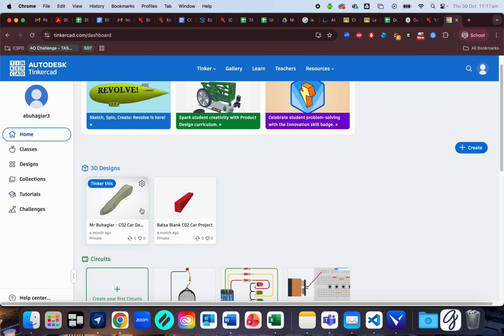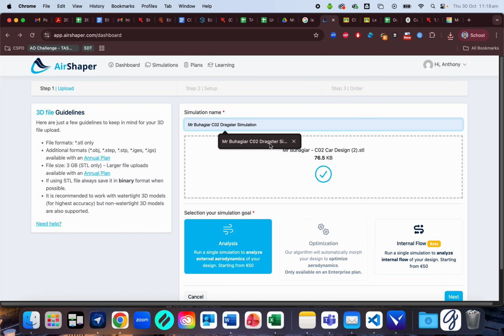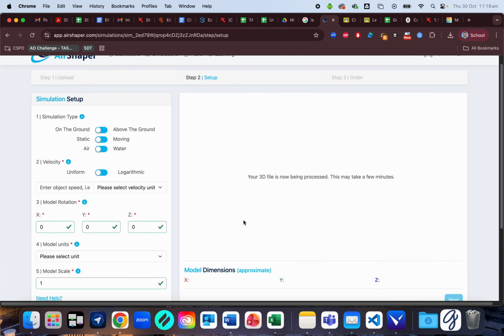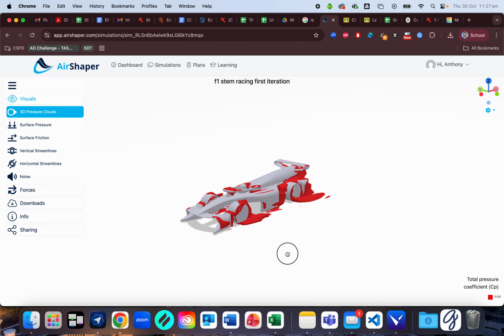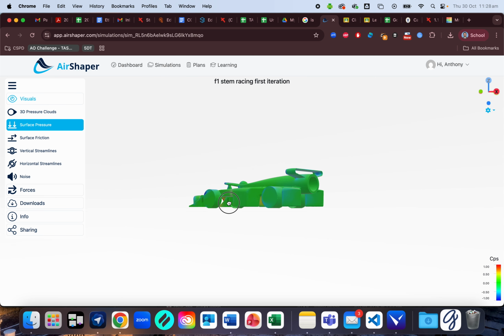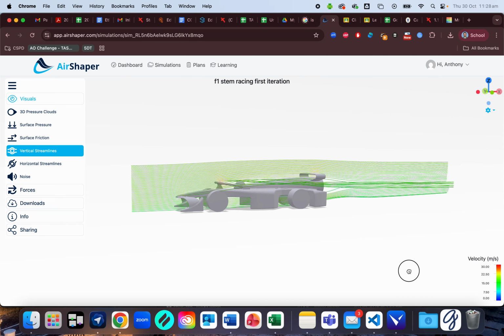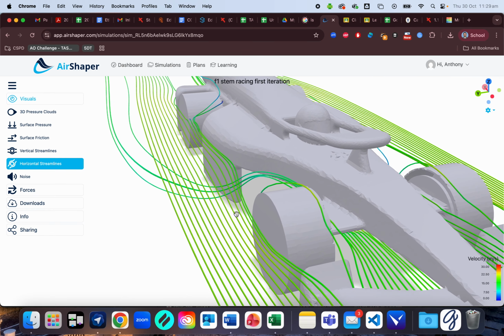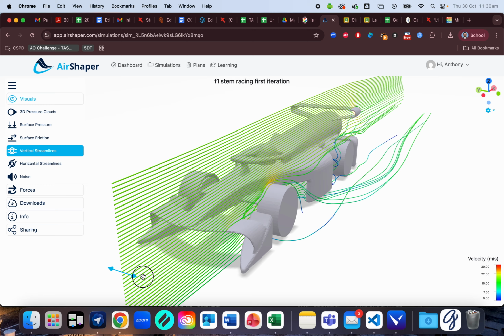C02 Dragster - CFD Simulation Tutorial